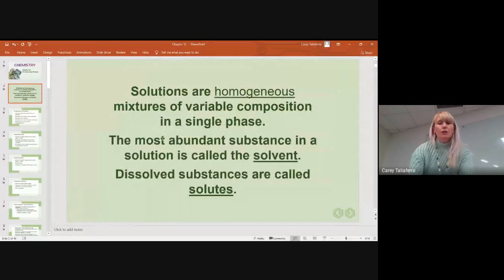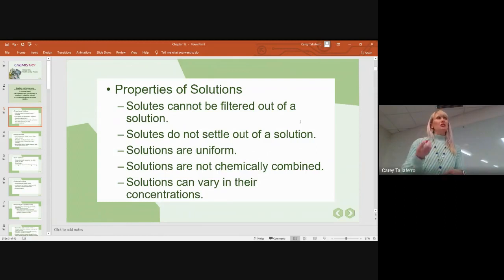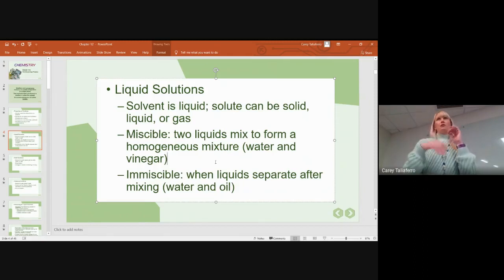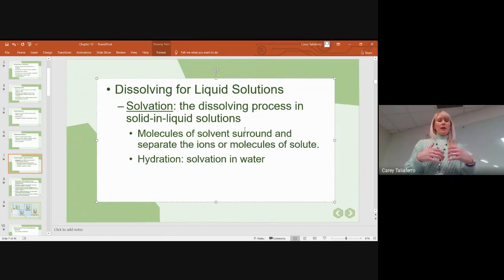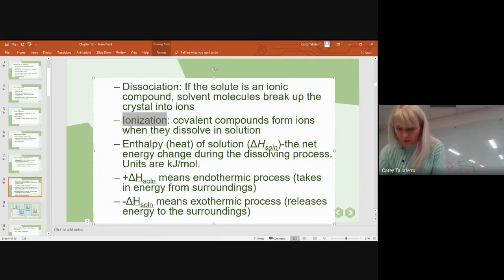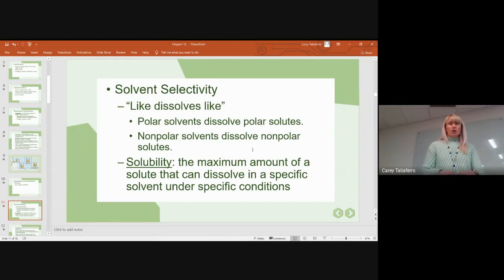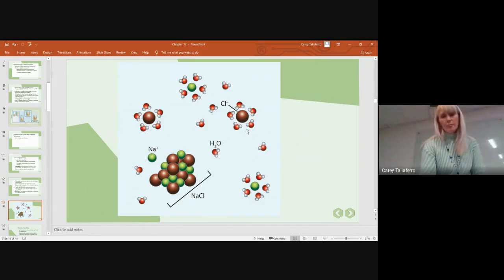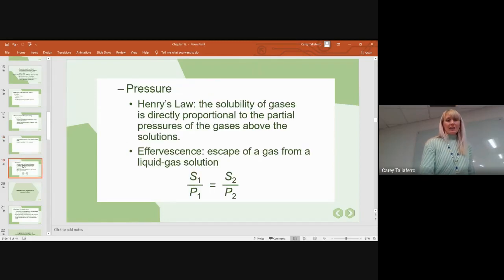Section 12 A lecture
Section 12 A lecture on solutions